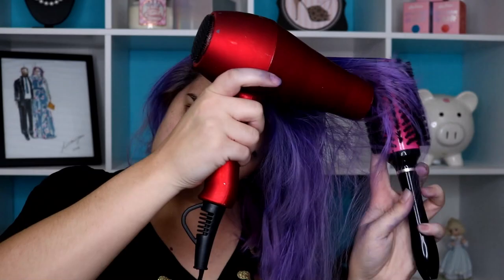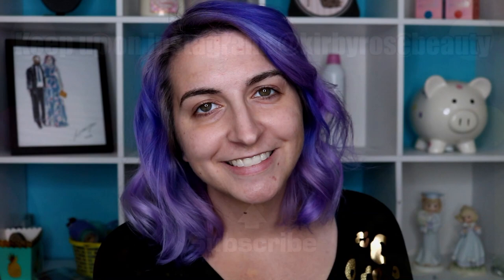BEYOND THE ZONE SEMI-PERMANENT LEAVE-IN SPRAY COLOR | Kirby Rose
Fantasy hair color is hard to maintain and keep looking vibrant! Well Beyond the Zone has created a new spray in semi-permanent color to help maintain your color longer.

Products Used:

Beyond the zone leave-in semi-permanent spray color

hair clips

🔴 I use MagicLinks for all my ready-to-shop product links.